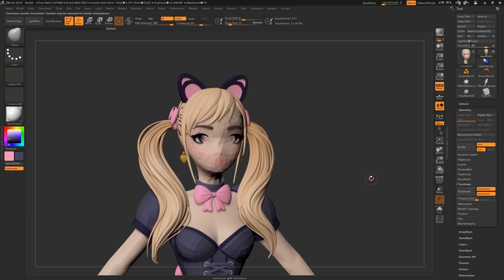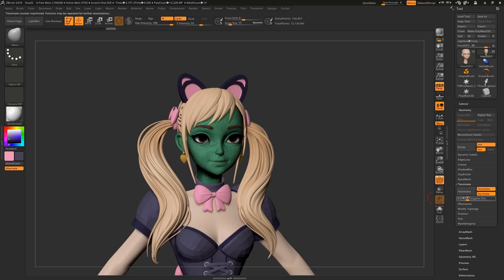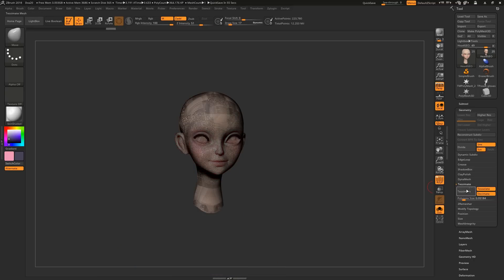Tessimate in Zbrush 2018 - 60 Second Tutorial